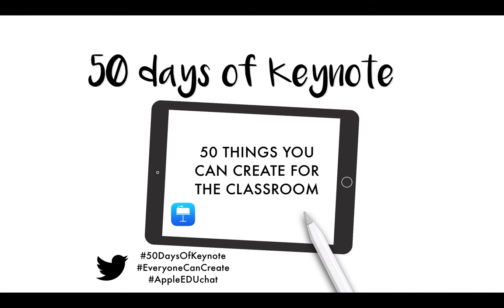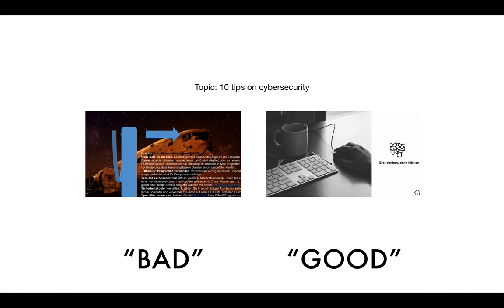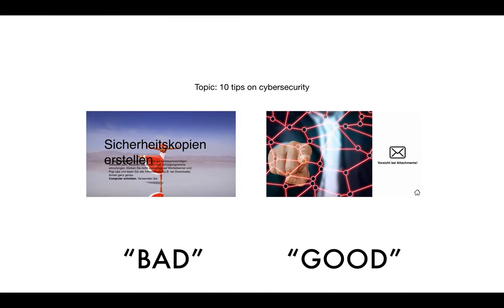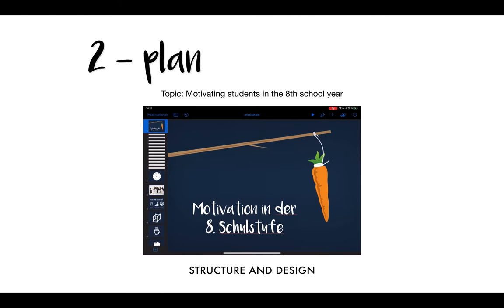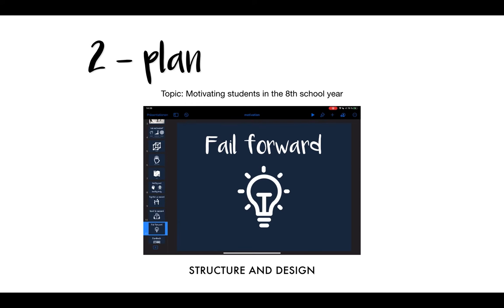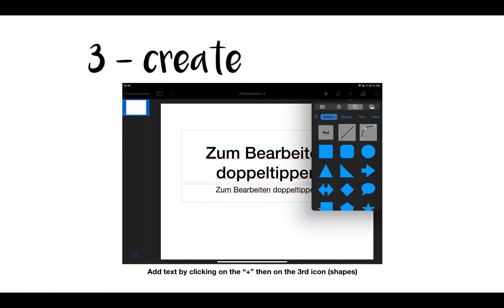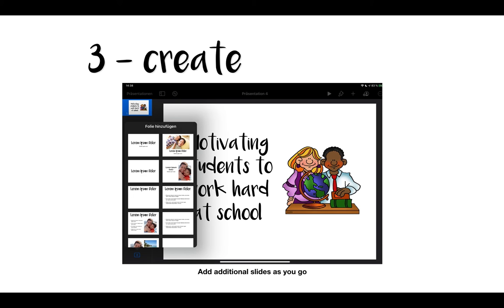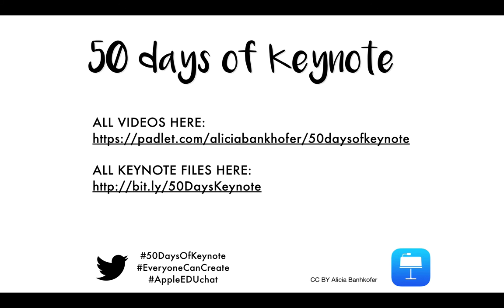50 Days of Keynote. Day 1: How to use Keynote to create great presentations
This video is part 1 of a series, showing the 50 uses for the presentation app Keynote, which is available for the iPad, iPhone and Macs.